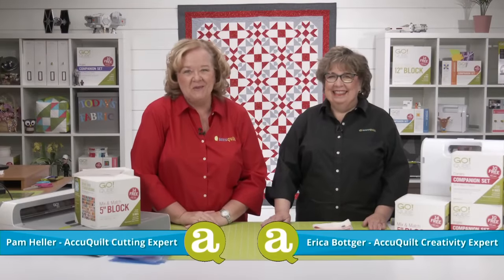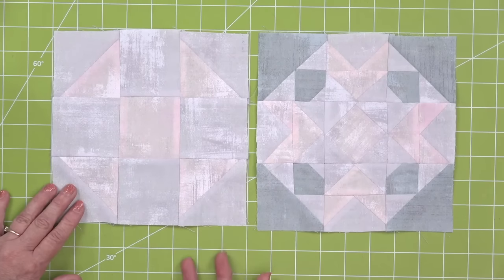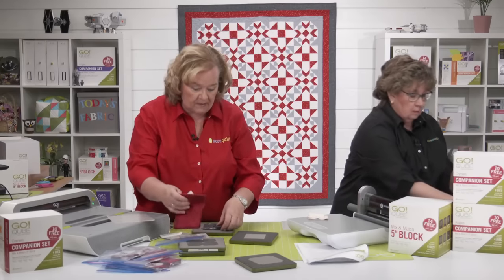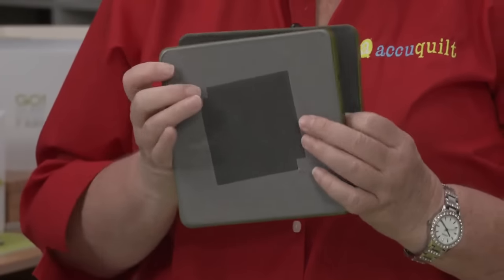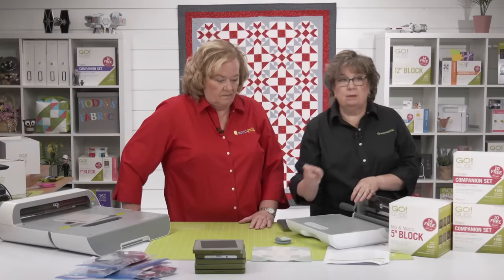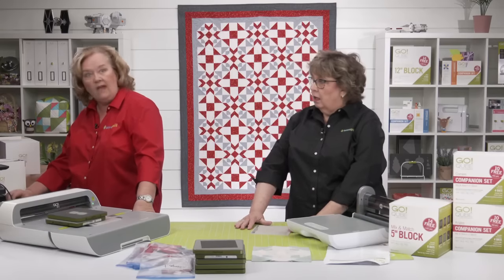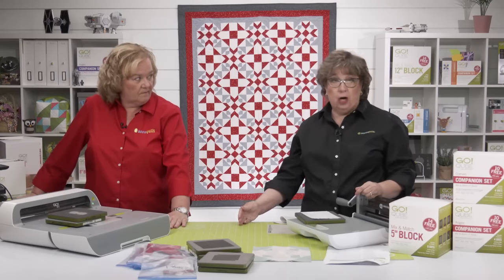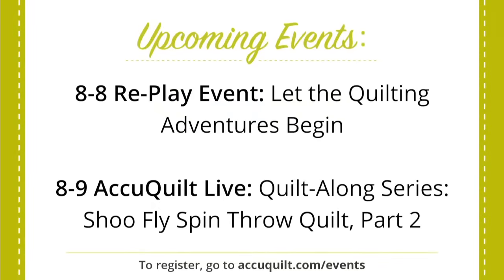2023 AQS & AccuQuilt-Along Series: Shoo Fly Spin Throw Quilt, Part 1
Hosts Pam and Erica are ready to begin the next 2023 AQS & AccuQuilt-Along Series with you!For part 1, they’ll be cutting and organizing pieces for the GO! Shoo Fly Spin Throw Quilt. Pam and Erica are excited to share how the GO! Qube and Companion Set-Corners work together in this project!

Download the free GO! Shoo Fly Spin Throw Quilt Pattern

Shop the GO! Qube Mix and Match 5” Block

Shop the GO! Qube 5" Companion Set-Corners

Read the 2023 AQS & AccuQuilt-Along Series: Shoo Fly Spin Throw Quilt, Part 1 blog post